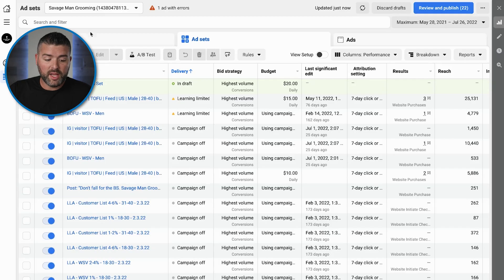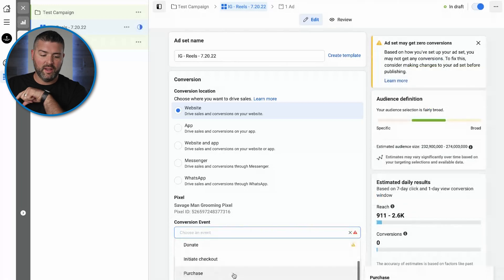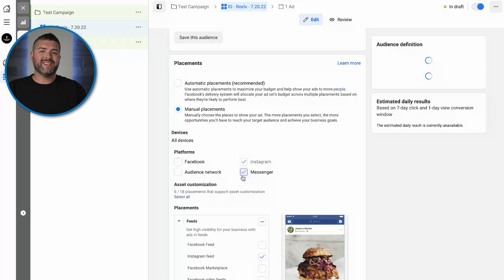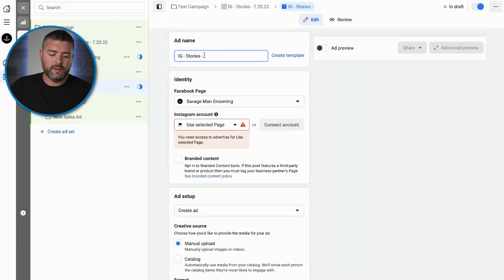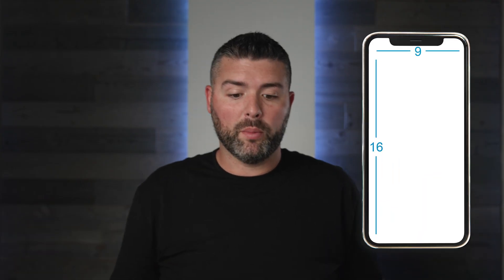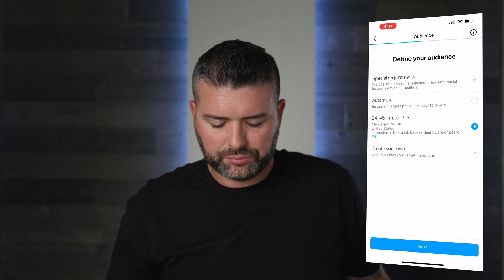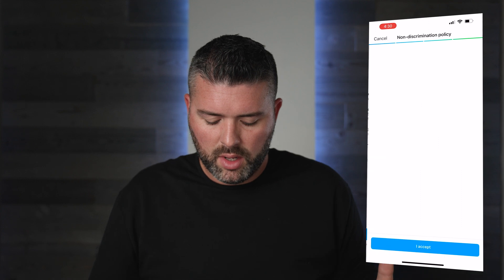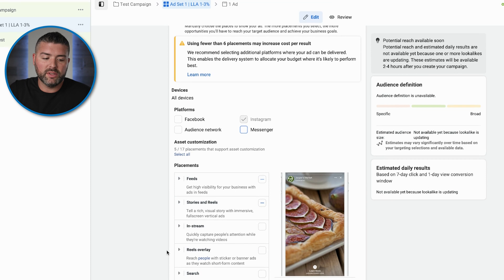Setup Instagram Ads For An eCommerce Business: Step-By-Step Process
If you're wondering how to effectively set up Instagram ads for your eCommerce business, you've come to the right place.

In this video, I walk you through how to set up Instagram ads on the Instagram app and the Facebook Business Manager. I will show you how to segment your placements for Instagram Stores, Instagram Reels & the IG feed, and what creative assets to use most effectively.

Also, I've been served many Instagram ads, so I will review some of the funnels I've found to show you different options for your eCommerce business to increase your conversions.

Timeline
00:00 Introduction
01:03 First Step
02:15 Biz Manager Segmentation
03:20 Segmenting Ad Sets For Placements
04:40 Setting Up IG Ads On The App
07:10 The most important part of IG ads
07:25 IG REELs Ad Reviews
09:11 2 Factors For Success
10:05 IG Story Ad Reviews
11:14 Last Tips For Success
12:09 Outro

Resources

Sony A7Siii

Rode NTG4+